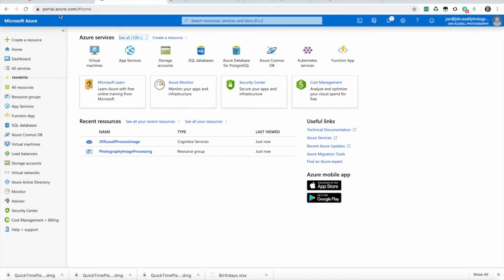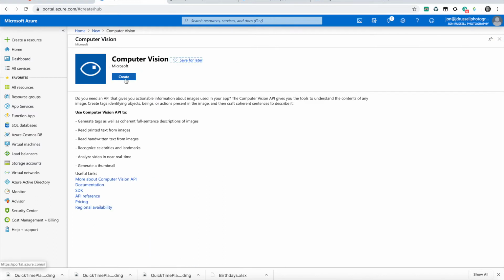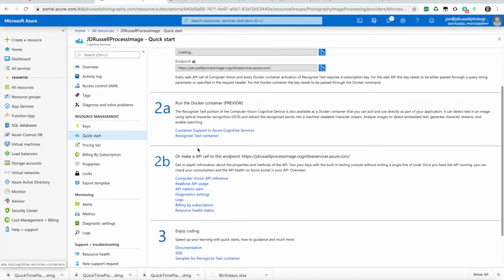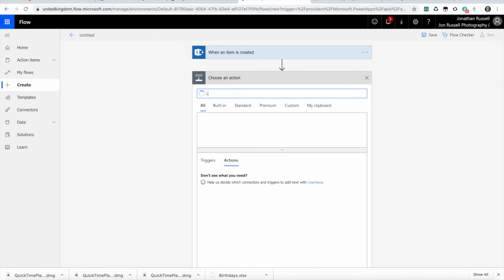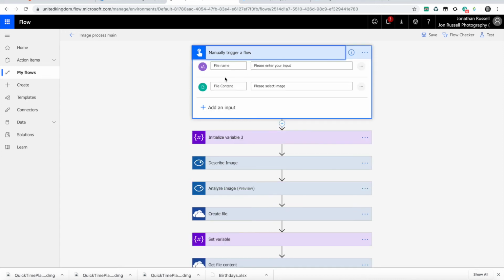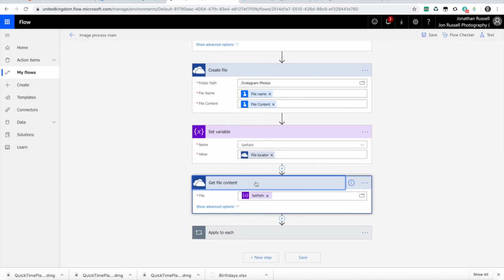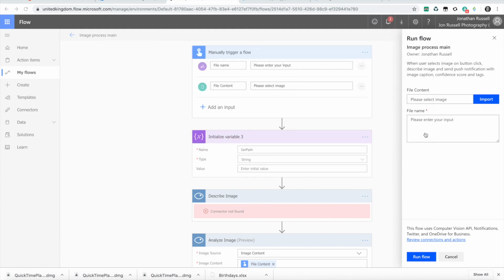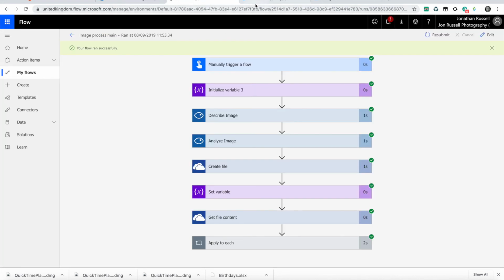Jon Does Flow: Microsoft Flow and Computer Vision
Hi,

I am a photographer in my spare time and full time passionate about Microsoft Flow.  Here I show you how you can easily connect to Azure cognitive services and utilise their Computer Vision AI machine learning application to help you catalogue images.